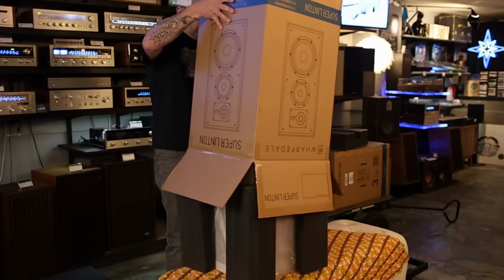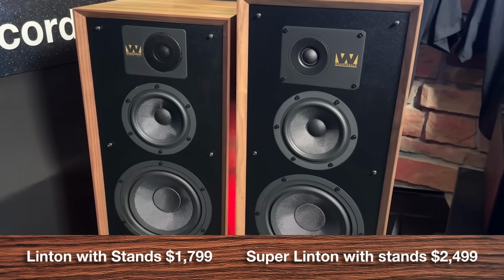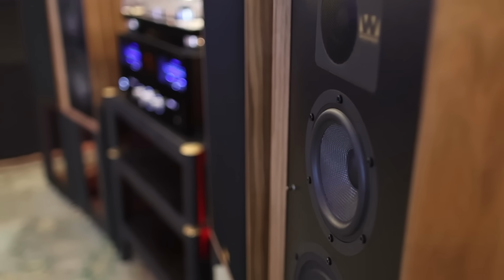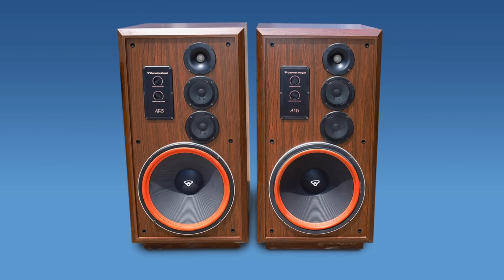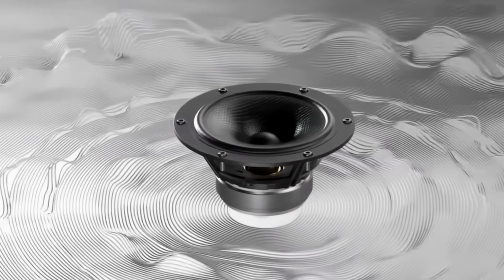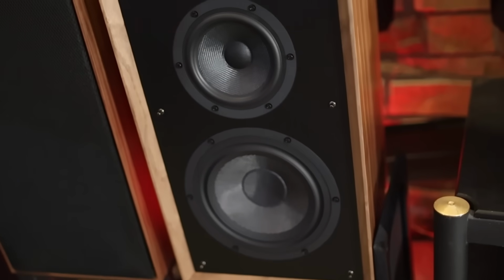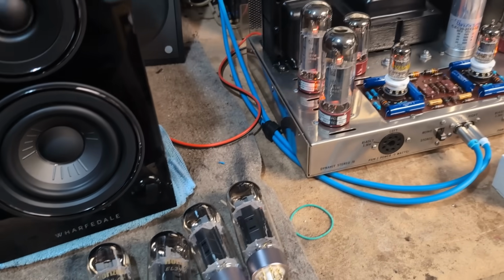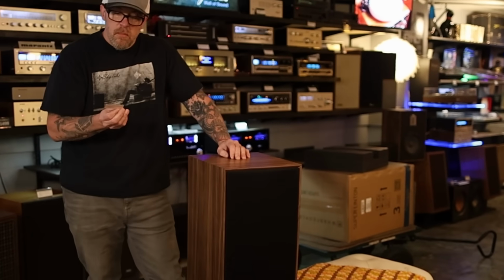Wharfedale Super Lintons Changed My Mind at Age 50!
Today, Kevin goes over the new Wharfedale Super Linton speakers. After listening to the Super Linton speakers and comparing to the Linton, he comes to a conclusion that he never really considered or really believed before... some speakers need time to "break in".

In dealing with vintage speakers his whole adult life, Kevin never really has experienced the break in period for speakers. All of the speakers he has owned, bought, or sold have been broken in and then some.

The last pair of new speakers Kevin owned was a pair of Cerwin Vega AT-15 speakers back in 1991.

Let us know your experience with speaker break in time. Have you heard a difference?

Do you have questions about stereo equipment? Need repair advice? It's free!

Shop our store for Skylabs merch, Grado products, Advance Paris, Cambridge Audio, new vinyl records, and more!
Good news for our international viewers! You can now order our shirts for international shipping!

Don't miss out! Sign up for our newsletter! Our current vintage inventory is included in every edition.

iSonic Ultrasonic Vinyl Record Cleaner (10-Records)

A1 Phono Preamp Vacuum Tube Preamplifier Turntable Pre Amp

Douk VU3 VU meter and A/B switcher

Speaker wire
Voltive 14/2 Speaker Wire

RCA cables
Audiophile 2RCA Male to 2RCA Male Stereo Audio Cable,Gold Plated | 4N Oxgen-Free Copper Core (3 Feet (1M))

U-turn Turntables
Rega P1 Turntable
Audio Technica ATLP120 turntable
Audio Technica AT LP60 Turntable
Fluance Turntables
Pro-ject Turntables

Ortofon Phono Cartridge

Tracking force scale

Pyle Phono Preamp
Ampapa Phono Preamp

Klipsch R-51 Powered Speakers
Edifier Powered Speakers

Recommended Turntables:
Audio Technica LP60 Great entry-level “fully automatic” turntable for under $150

Rega Planar 2 Turntable with Premounted Carbon MM Cartridge (Gloss Black)

U-turn Orbit Plus- Skylabs favorite new turntable

Ortofon 2M Black Moving Magnet Cartridge

Best vintage electronics cleaner! Deoxit D-5